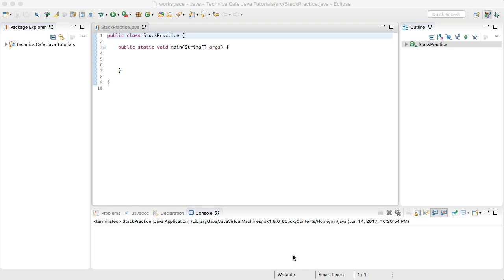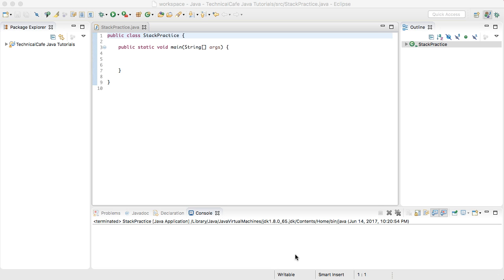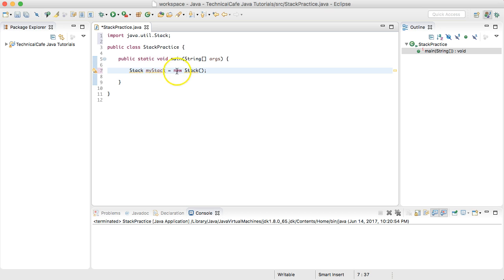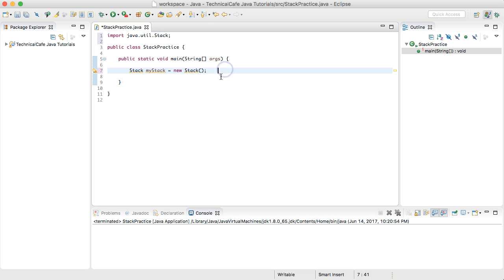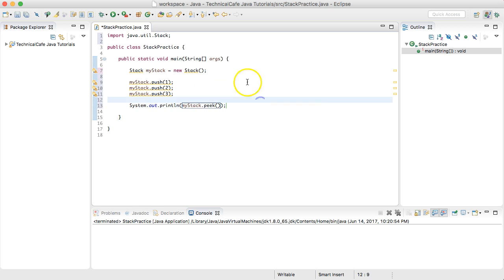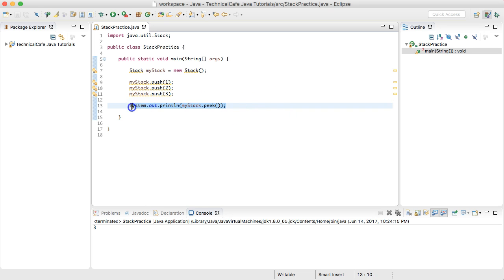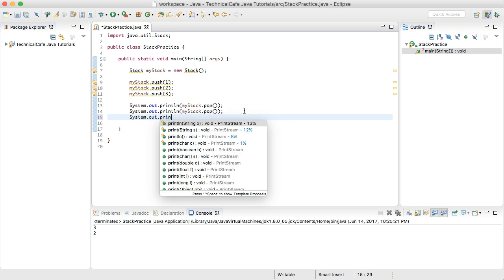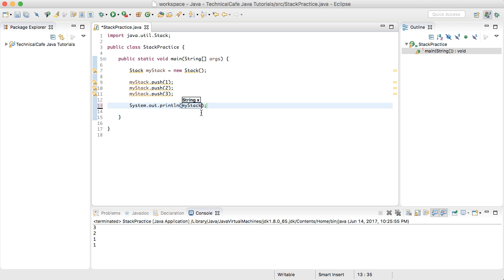Java Tutorial 23 - Stacks